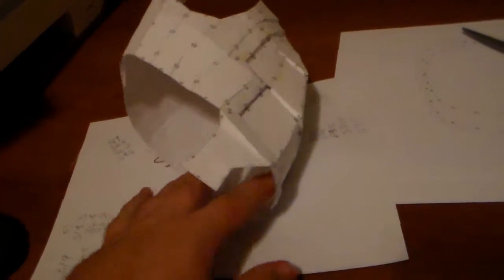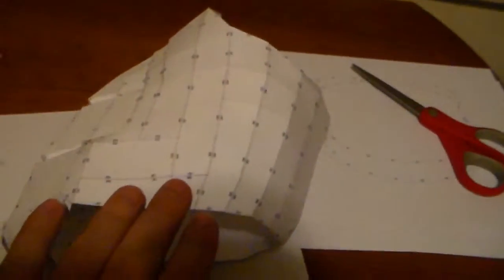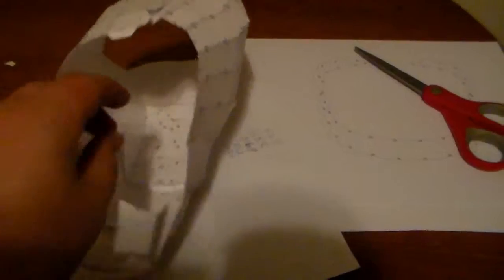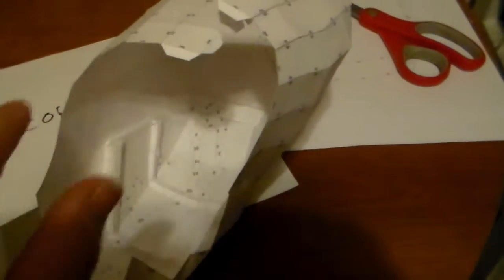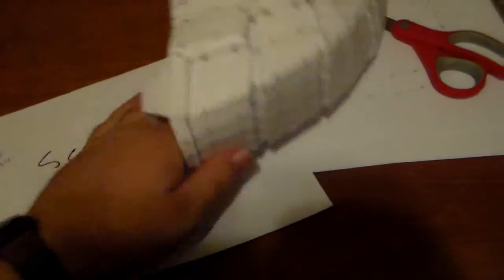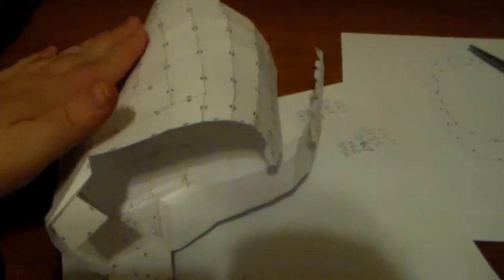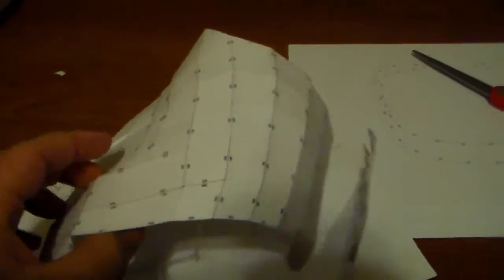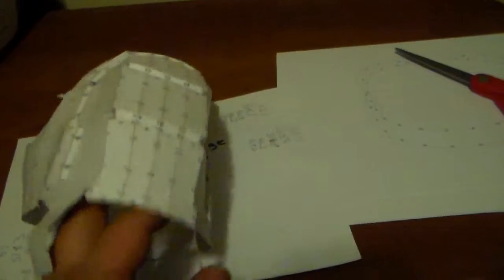Wonky Bicep Iron Man mk 6 cosplay update 9/2/15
a frustrating update, the bicep part that I'm working on now is showing the same deformities that the last one that I scrapped was showing.